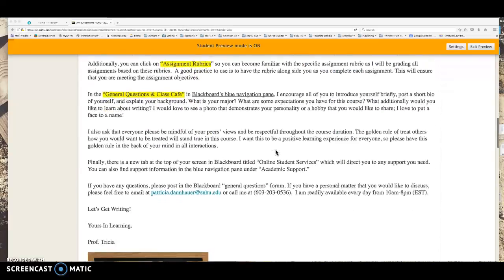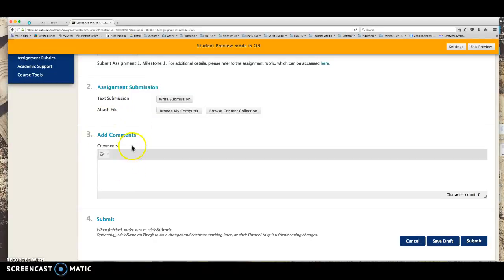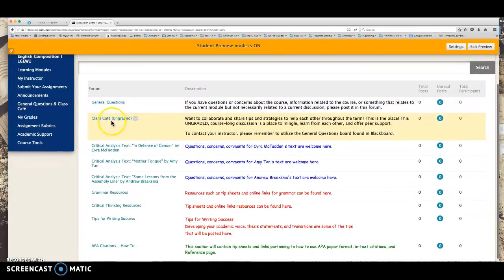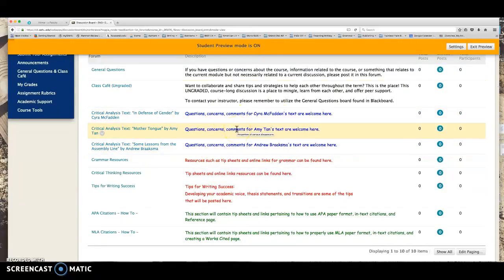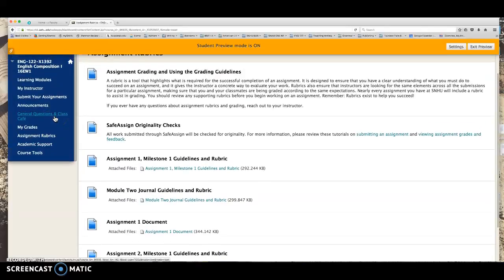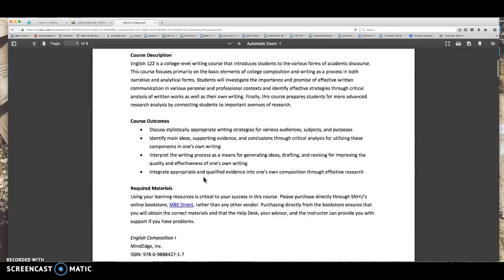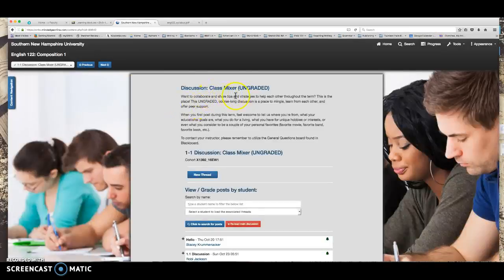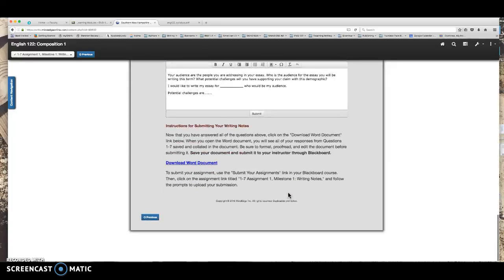Lay of the Blackboard Land & Tips